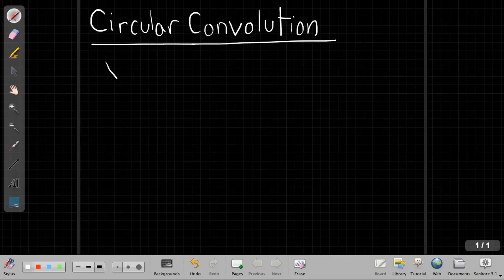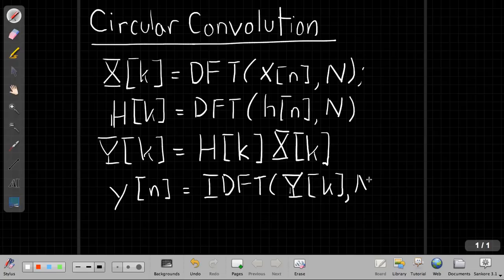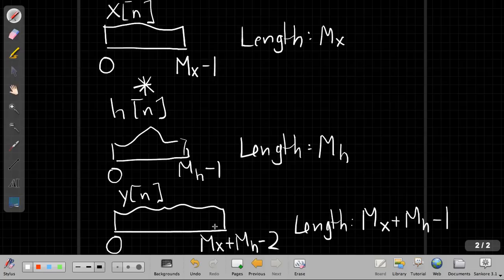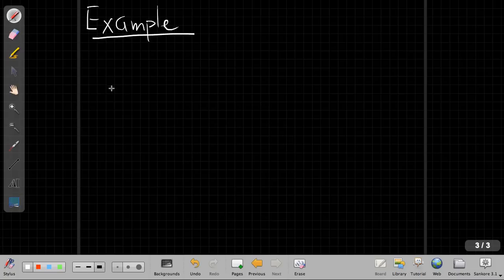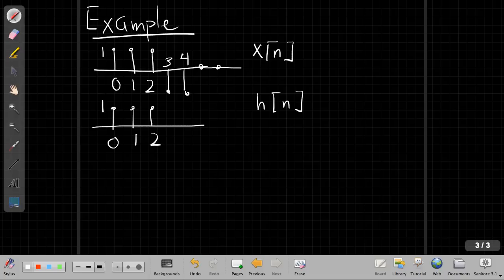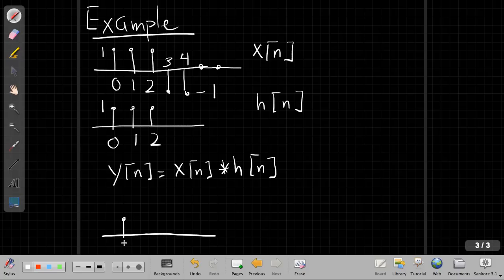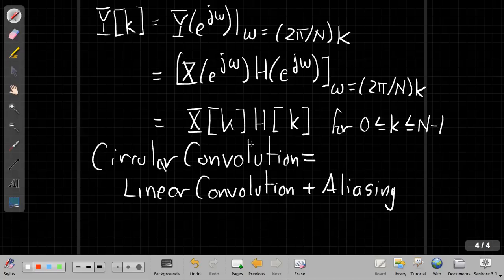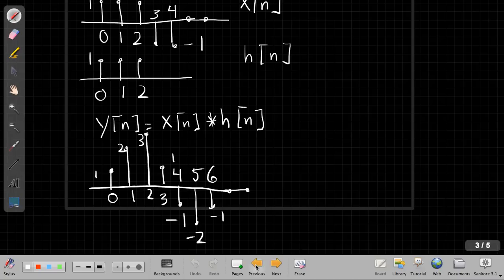Circular Convolution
Example showing how multiplying DFTs in frequency gives circular convolution in time, including using Matlab to check our analytic answer.